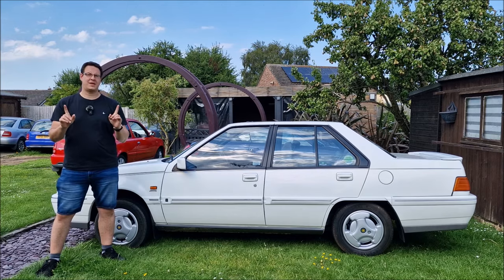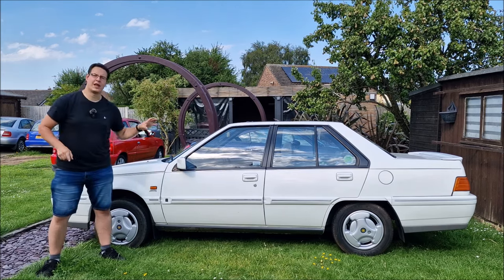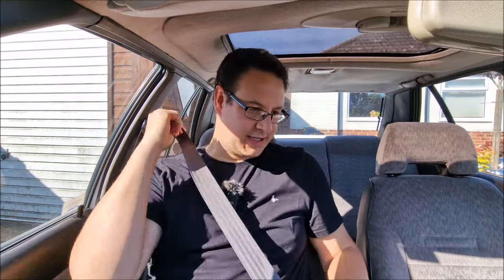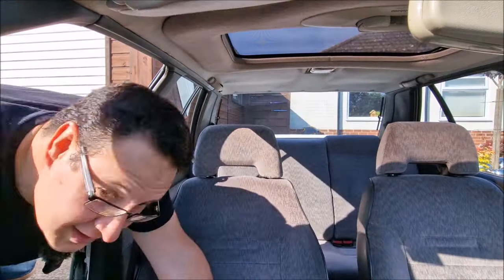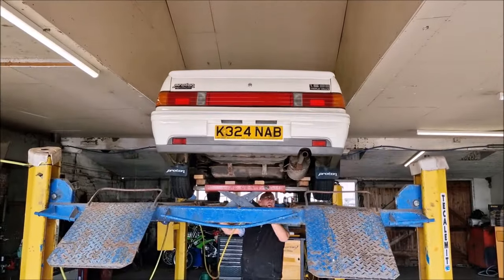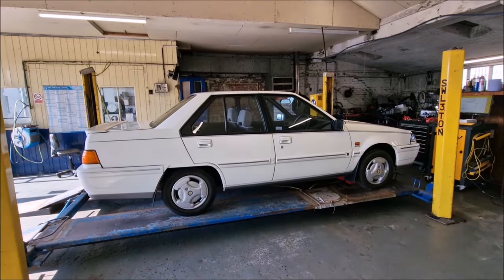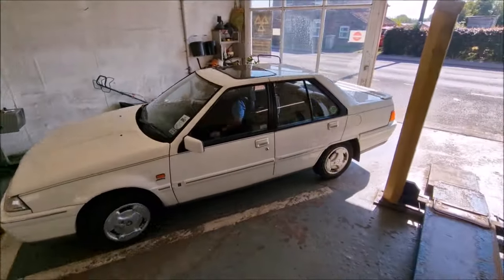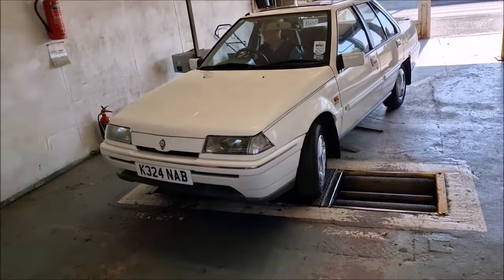Proton 1.5 SE 'Iswara' Goes For An MOT - Another Year Of Trouble Free Bangernomic Motoring?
It's MOT Day For My Proton Saga Iswara 1.5 SE and In this video, I take the car for an MOT, discuss the Festival Of The Unexceptional and address just how special this car really is!

I release new videos all week.